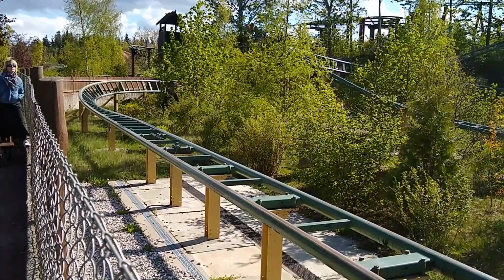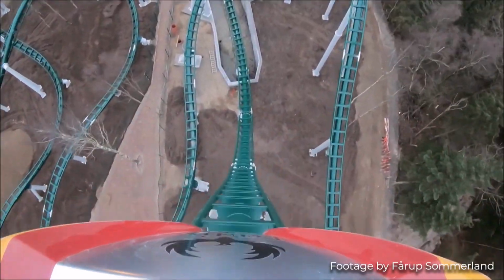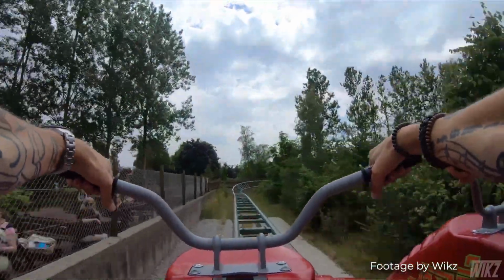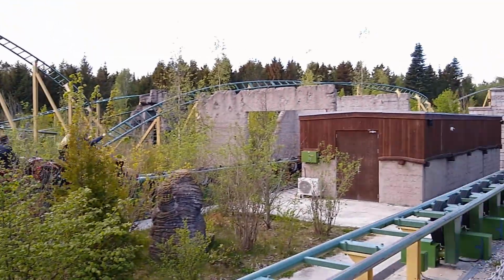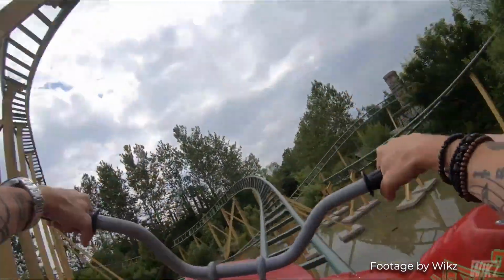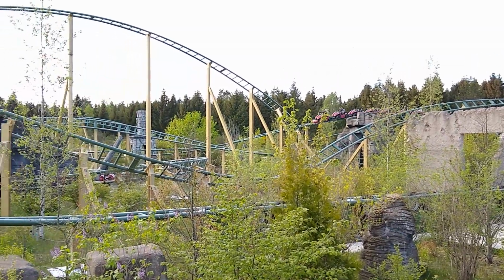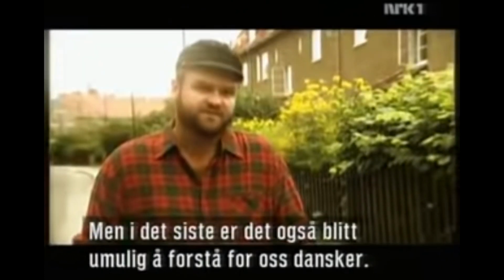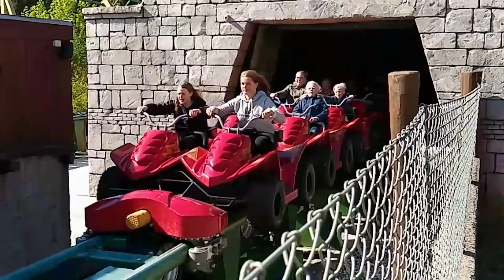Juvelen Review - Transitions from Heaven | Intamin Family Launch Coaster | Djurs Sommerland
Juvelen is one amazing family coaster, located in Djurs Sommerland in Denmark. It is the longest roller coaster in the country and offers the beautiful line between family and thrill coaster.
It opened back in 2013 as Denmark's first double-launch coaster and their longest, too.

CONTENT:
0:00 - Intro
0:47 - Statistics
1:20 - Appearence
1:51 - Layout
5:10 - Overall Intensity
5:35 - Pacing
5:55 - Smoothness
6:02 - Theming
7:33 - Overall Thoughts
7:52 - Outro